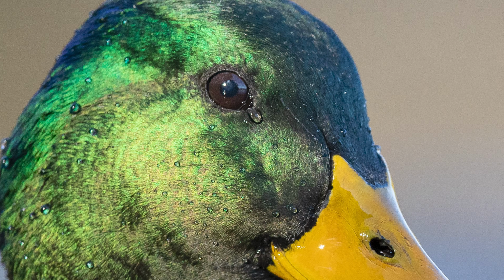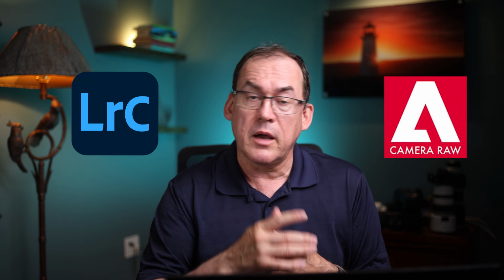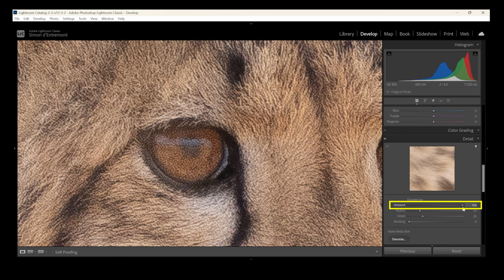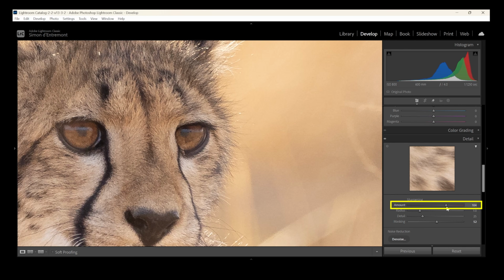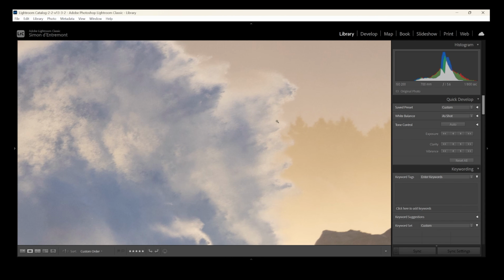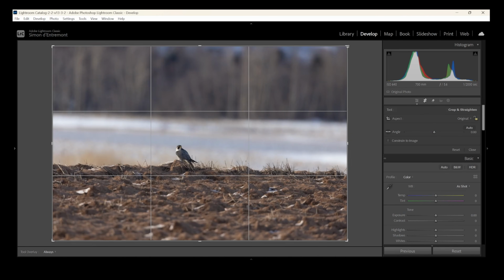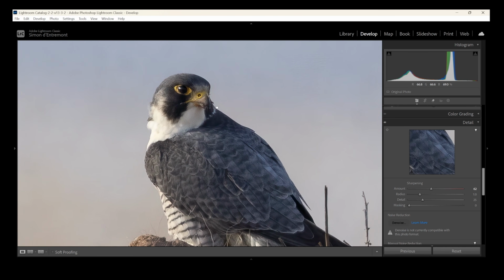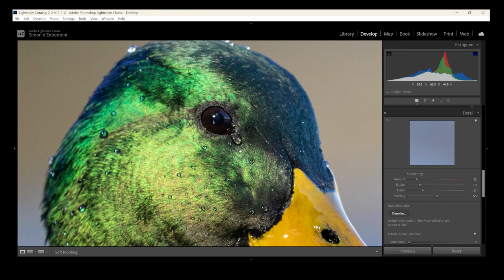How to get soft images tack sharp IN LIGHTROOM Classic and ADOBE CAMERA RAW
My new Lightroom Classic Wildlife Photo Post-Processing Course to turn boring photos into masterpieces.  The $100 USD off introductory price is being extended due to demand!  Learn more about my course here.

My Wildlife Photography Course, to help you get great photos in the field.

For a great two-course bundle price, $350 off!

My name is Simon d'Entremont and I'm a Canon Ambassador and professional wildlife and nature photographer from Eastern Canada.  In this video, I'll show you my best processing techniques to improve the sharpness of your photos!

16 TB hard drives for NAS